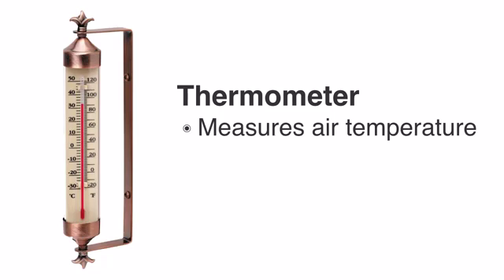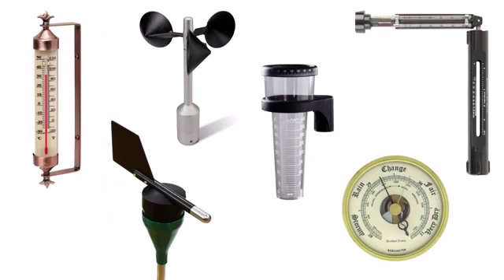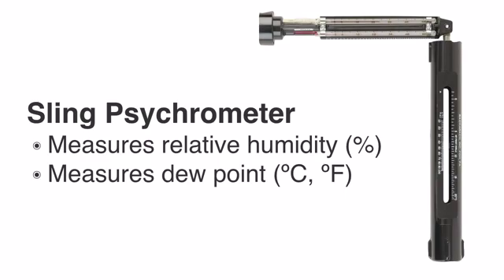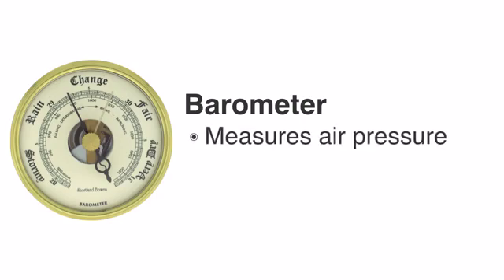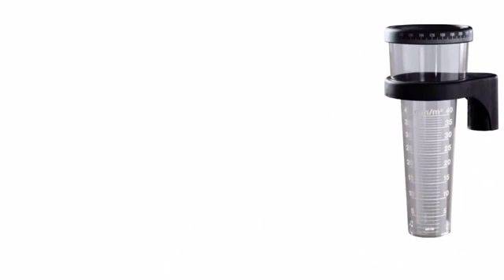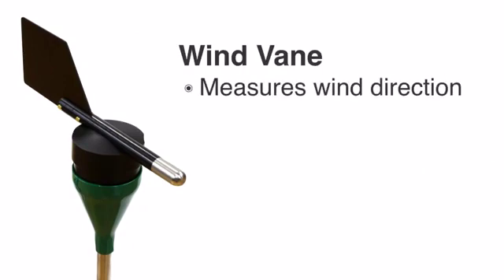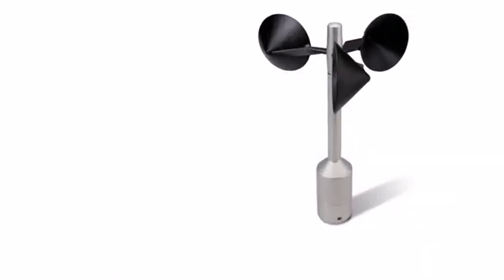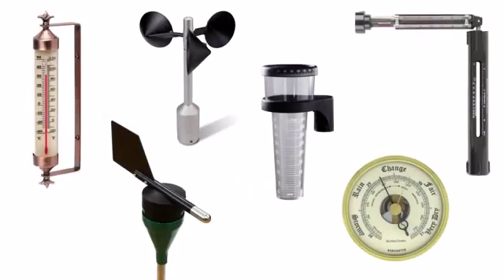Weather Instruments360p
Instruments for measuring weather and climate.